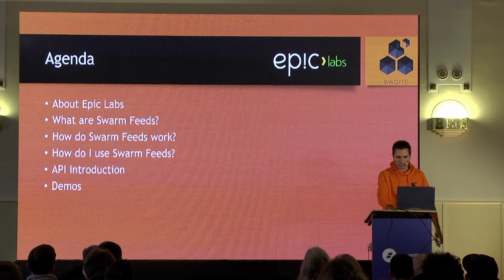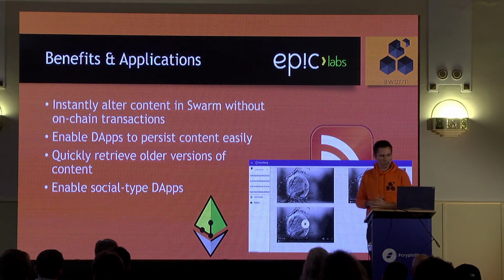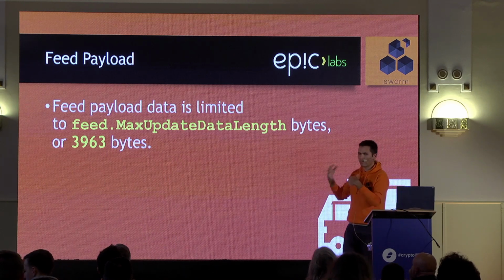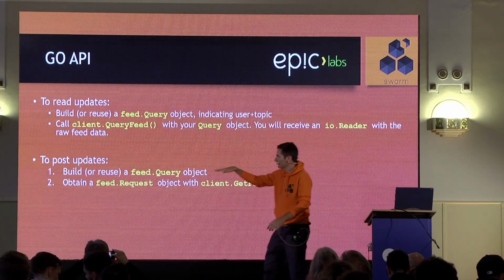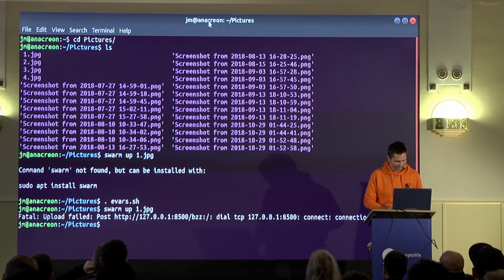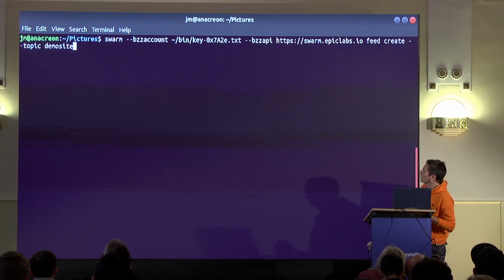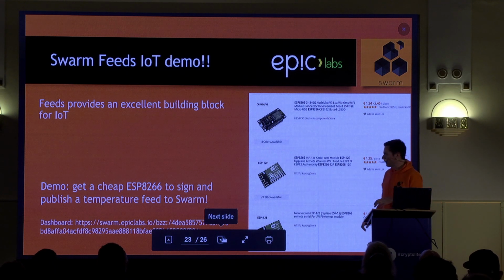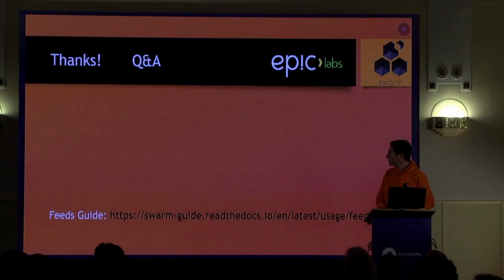[Swarm Mini Summit] Swarm Feeds Introduction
Javier Peletier - Epic Labs

Swarm is a content-addressed network, so when you upload something, that content can be retrieved back by providing its hash. Therefore, to host a changing website on Swarm, you need to store the website’s hash in a ENS contract to have it resolve the name to that hash so users can find your content. Thus, every website update requires an ENS on-chain transaction.
This may be fine for websites or Dapps that don’t change often, but certainly not OK for most applications. What if we provided a way for cheaply and quickly update content and also allowed the users and Dapps themselves to create and update content dinamically? What sorts of applications would this enable?

Enter Swarm feeds

Swarm feeeds are a powerful but little-known feature that enables Dapp developers to write applications that allow users to find, update and retrieve content, proving ownership with a signature, but without having to resort to interacting with a smart contract. In this talk, we would like to introduce developers to this feature, how it works, strengths and weaknesses, its simple API and how to get started using feeds with the command line, via HTTP API and even directly in the browser!

Biography - Javier Peletier

Javier Peletier is the CTO and cofounder of Epic Labs, an innovation center in Spain specialized in the Media industry and Blockchain techologies.
At Epic Labs, he is currently leading the Ethergit project, aimed at providing tools to decentralize open source once and for all, while contributing to making Ethereum/Swarm more powerful. On the latter, he worked during this year to help improve Swarm MRUs and make them more accesible to the web developer and easier to consume.
Prior to Epic Labs, Javier worked at Akamai, the first Internet content-delivery network as Services Director and Engineering Director, learning how content moves over the Internet reliably and at scale, working with engineers all over the world and helping deliver global streaming events such as the World Cup.
Javier is one of those passionate engineers who has been in the computing world since he was 5 and learned to code in his 48K, 8-bit ZX-Spectrum and hooked on the Internet since 1995. He enjoys designing and building scalable architectures and systems with the best team of engineers. Lots of war stories and anecdotes to share!